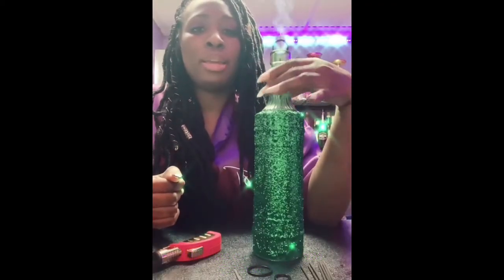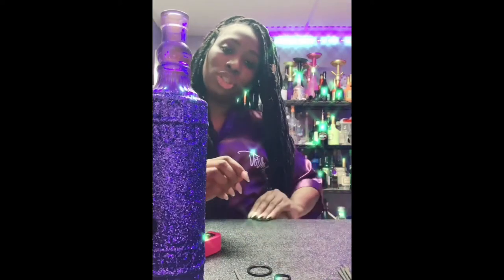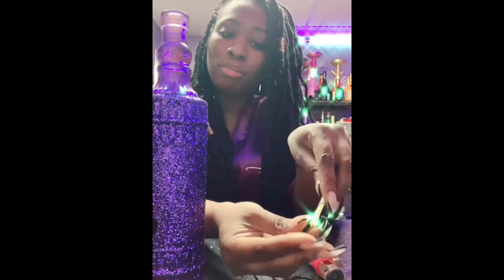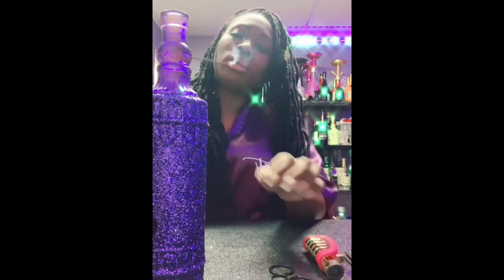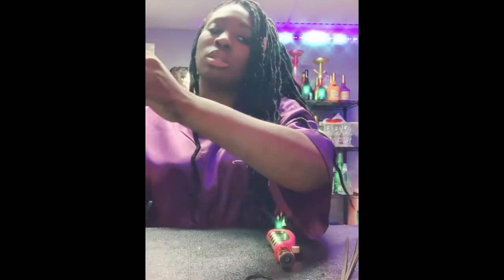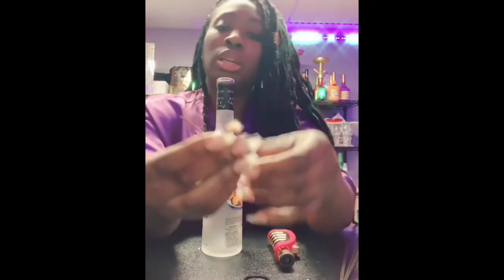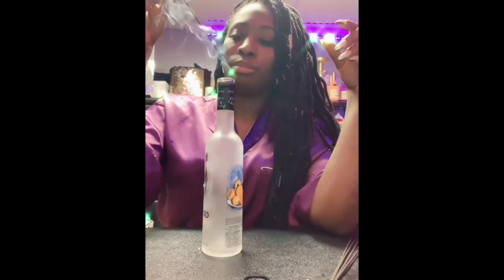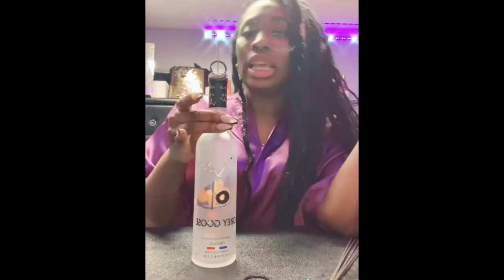ZoeMist Incense Burner Tutorial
How to get your ZoeMist incense started